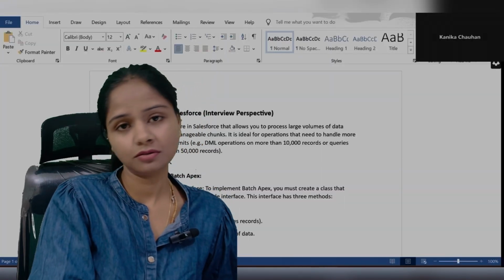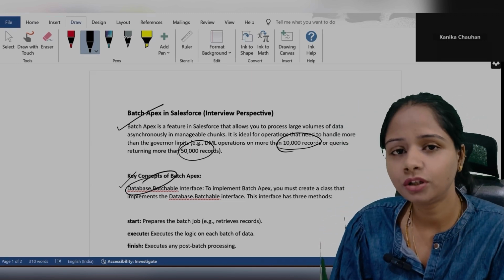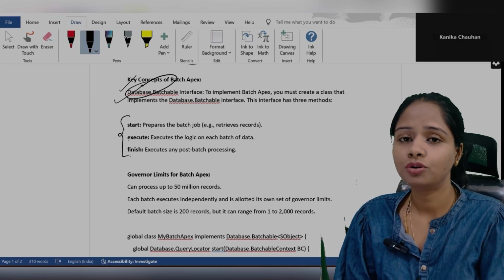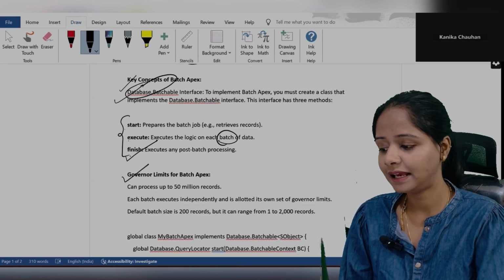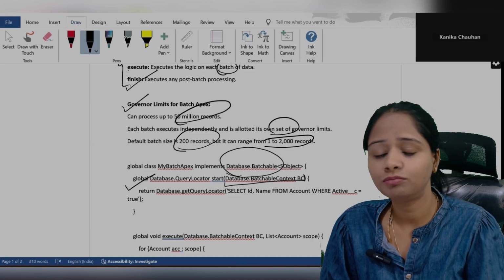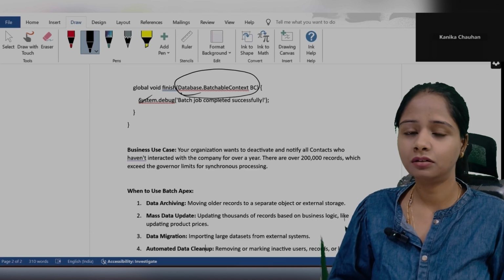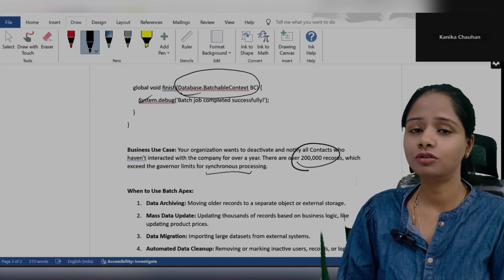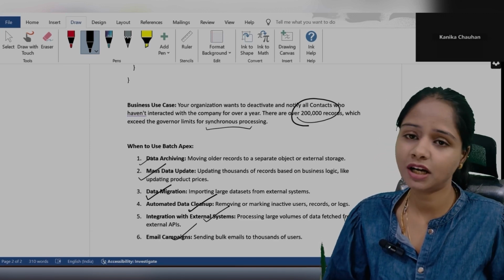Let's Discuss Today's Interview Question